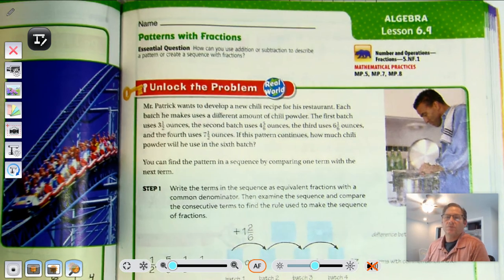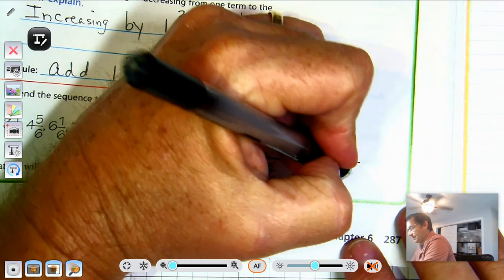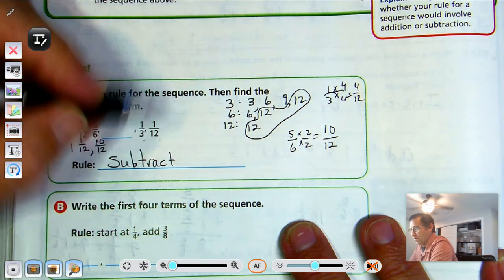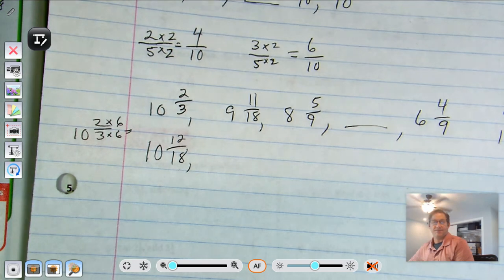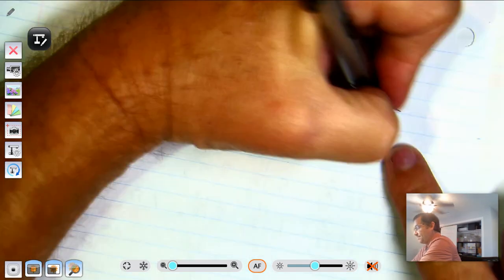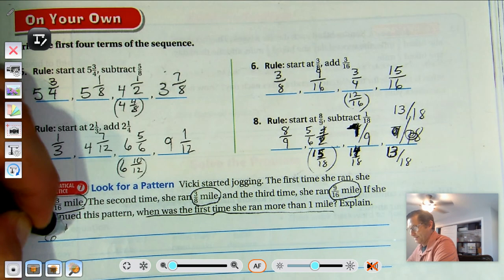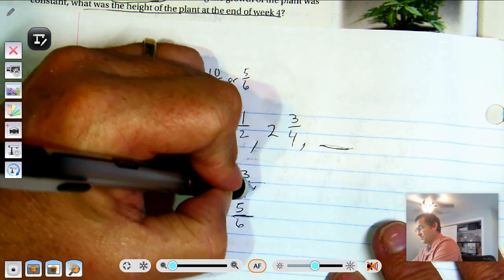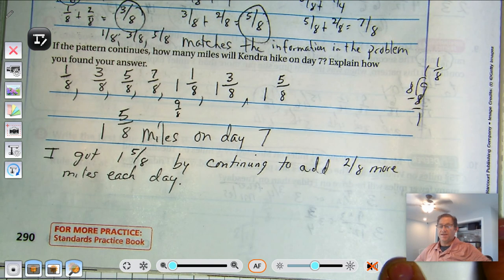5th Grade GO Math: Lesson 6.9 Patterns with Fractions pages 287-290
This video covers Lesson 6.9 Patterns with Fractions on pages 287-290 of the 5th grade GO Math textbook.